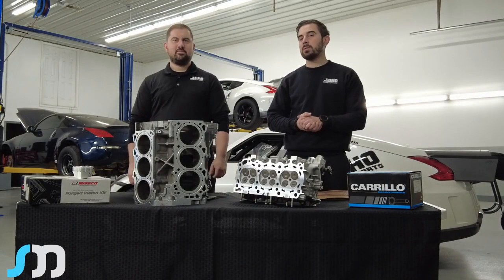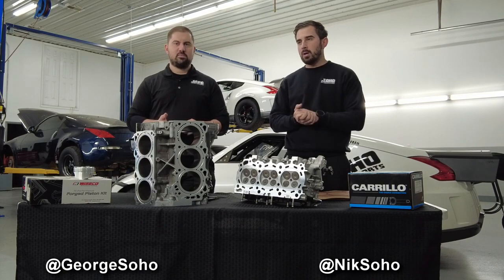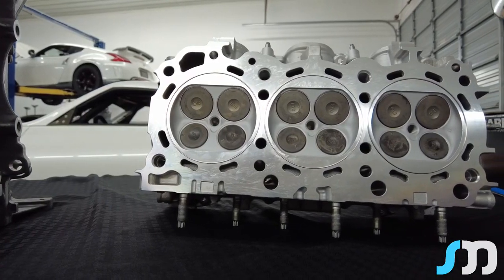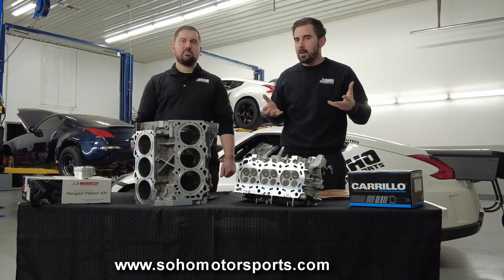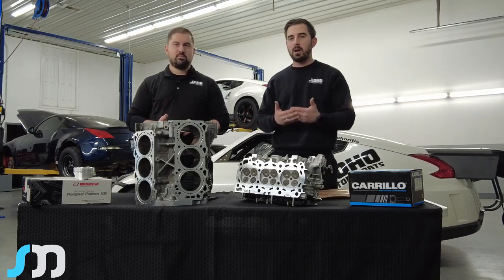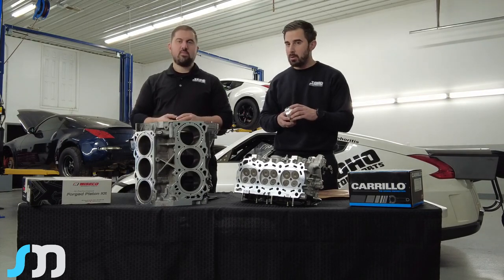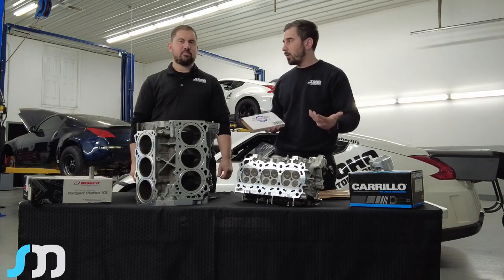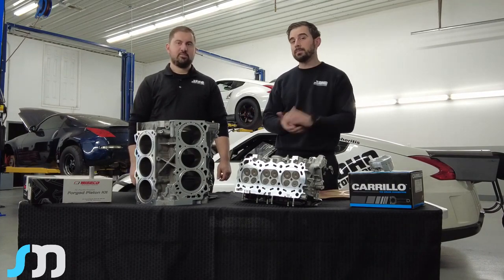Fixing VQ Head Lift plague in high horsepower builds! Tech behind our 1100 WHP VQ37VHR 370z drag car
Discussing VQ Headlift...

In this video Nik Soho and George Sohoritis discuss the failures and solutions that we have found while building 1000 whp vqs and what's next for 2021

Reuploading since it was uploaded for kids somehow.